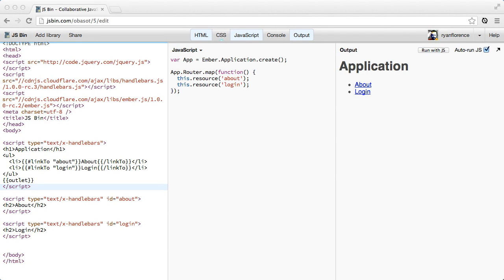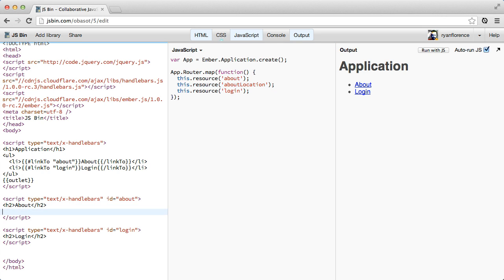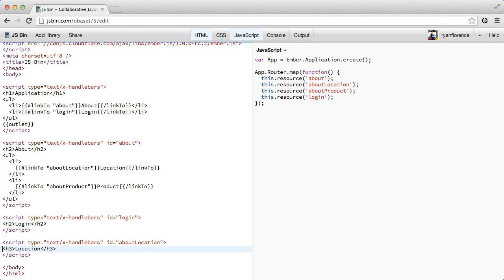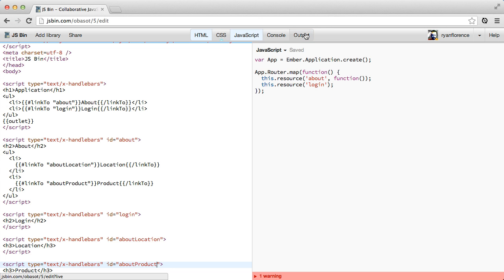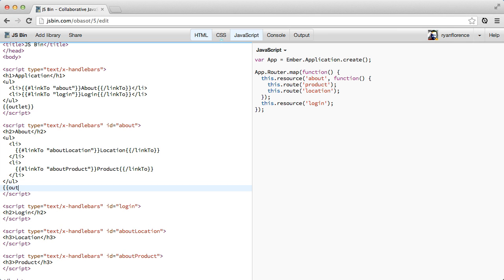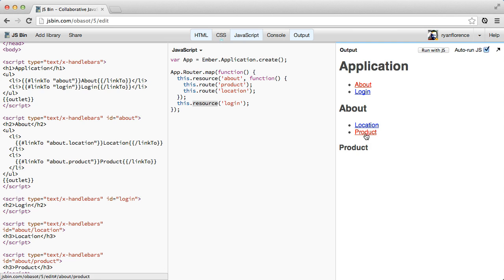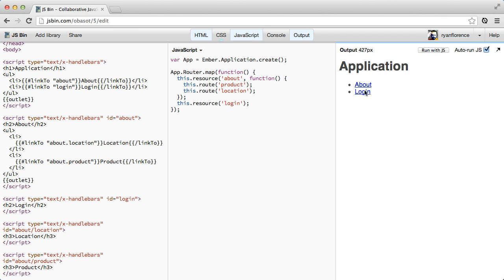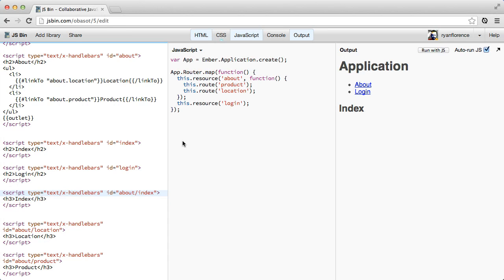Ember 101 E7: Nested and Index Routes